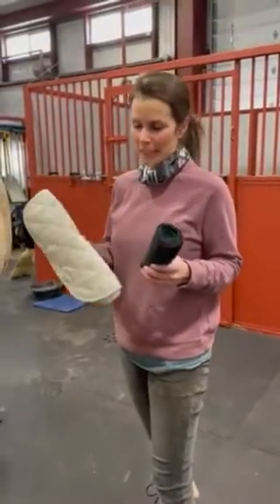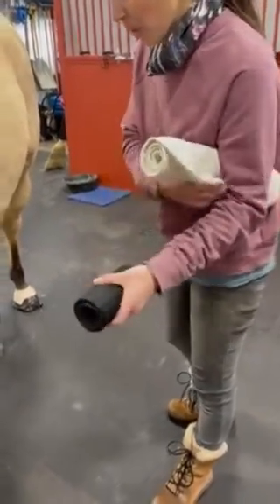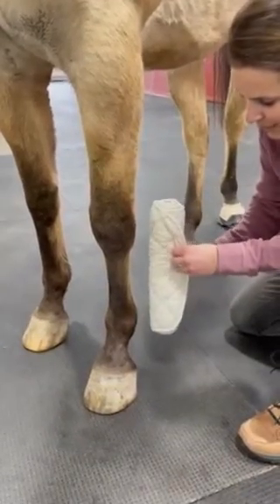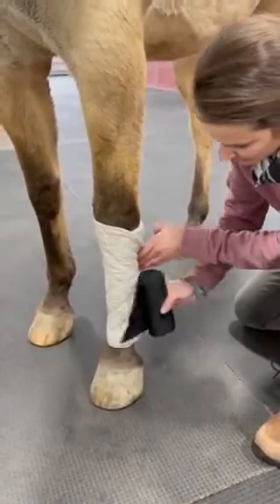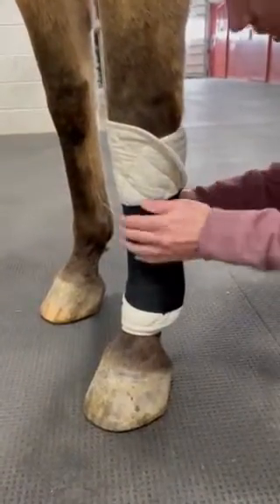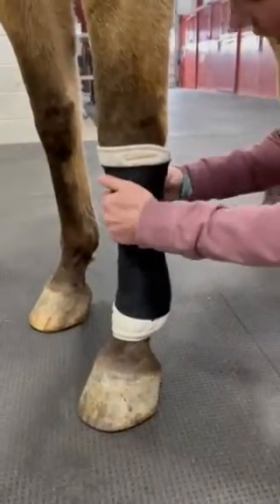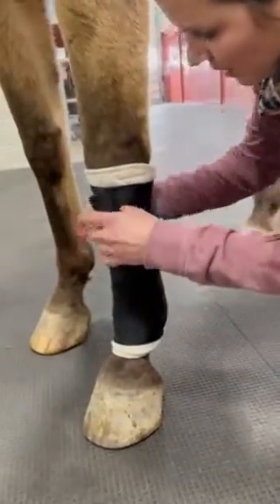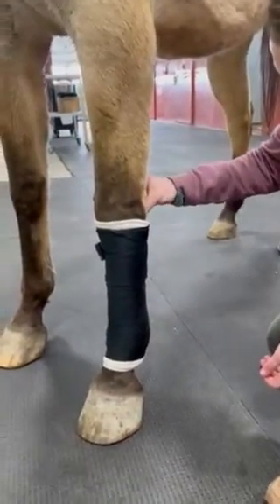How to wrap a horse's leg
Dr. Kari Bevevino from Roaring Fork Equine Medical Center in Glenwood Springs, Colorado walks through the proper type of wraps to use and how to wrap a horse's leg.